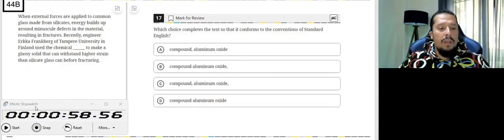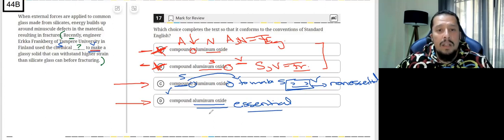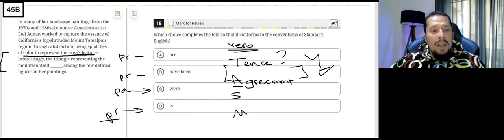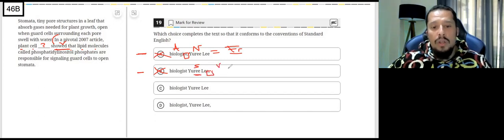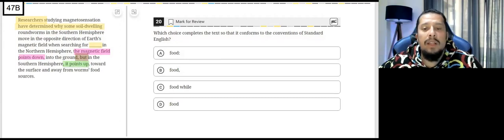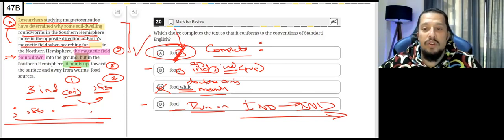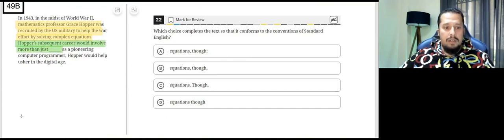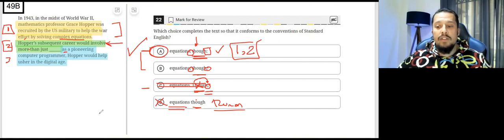Unlock Digital SAT Test 1 Module 2B: In-Depth Guide to Hard Q 17-22 by Mr. Osama Ahmad Ibrahim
Digital SAT English lesson for Egyptian students. Watch the explanation, review the strategy, and apply it to similar questions under timed conditions. Relevant practice